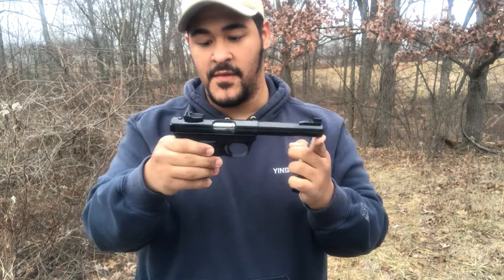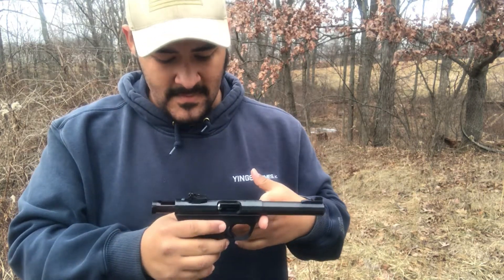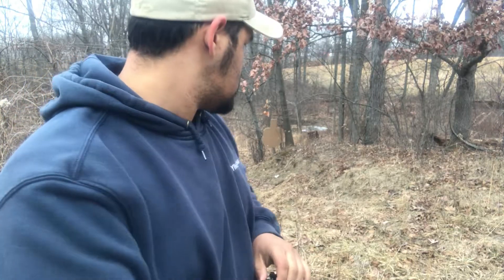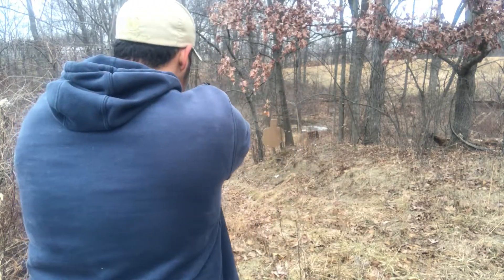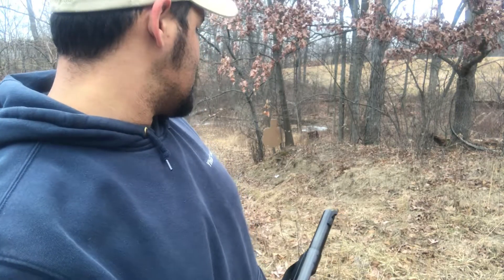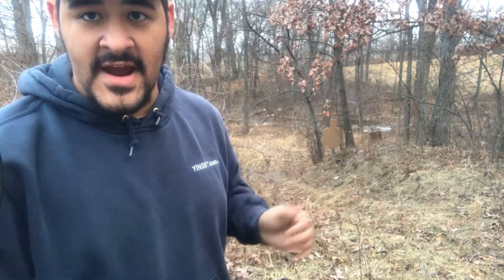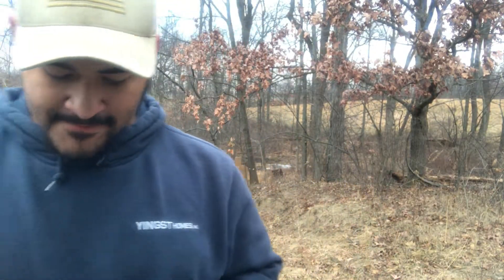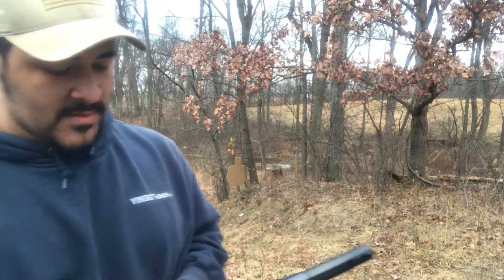Range Day: Ruger Mark III 22/45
Finally get to shoot my Ruger but I had too much fun and ran out of ammo...